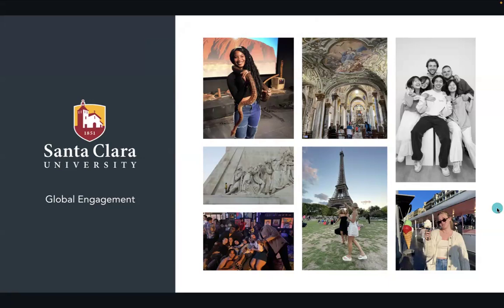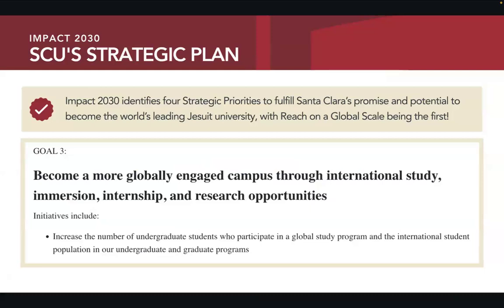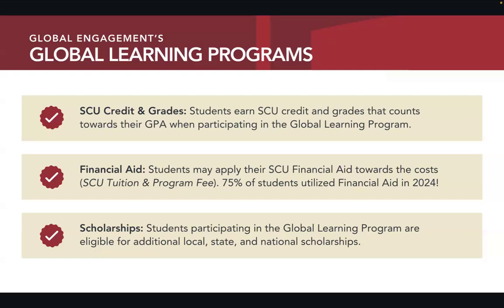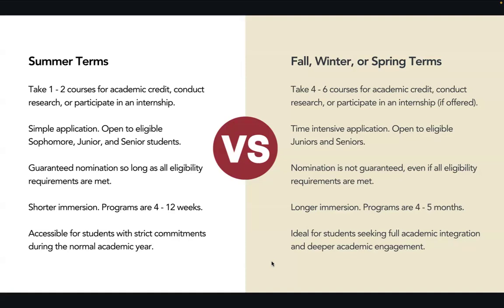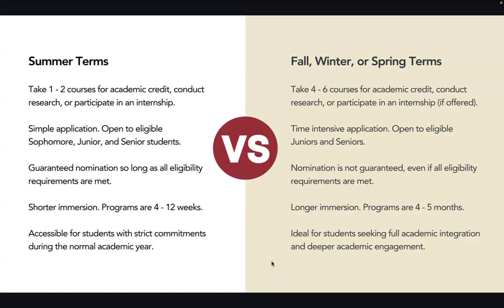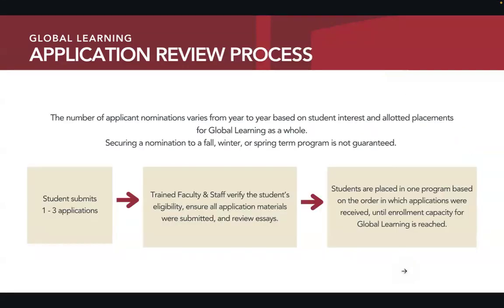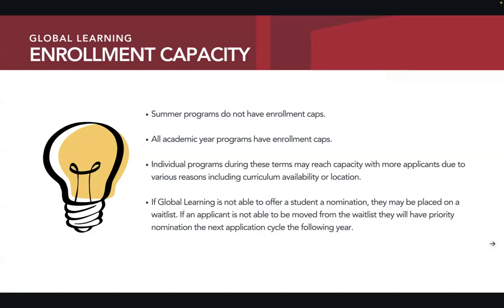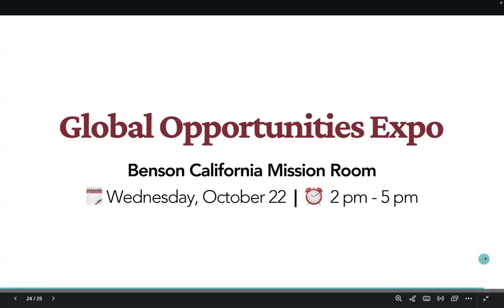First Year & Transfer Student Webinar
Students can enrich their undergraduate experience through programs from the Ignatian Center, Miller Center, and Global Engagement. This presentation highlights Global Engagement’s Global Learning Programs which currently offers a variety international opportunities for undergraduates in summer, fall, winter, or spring.